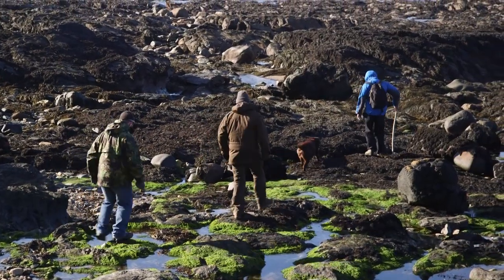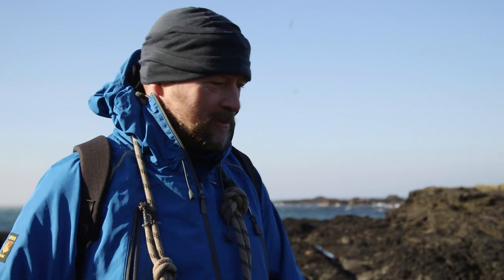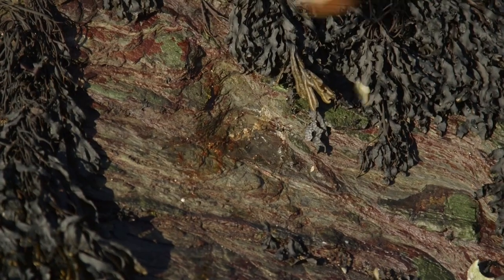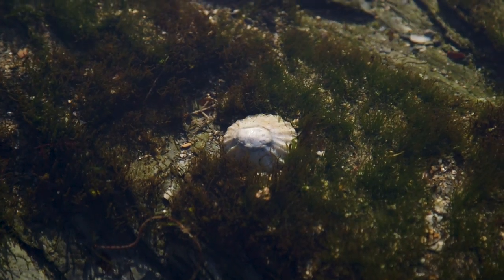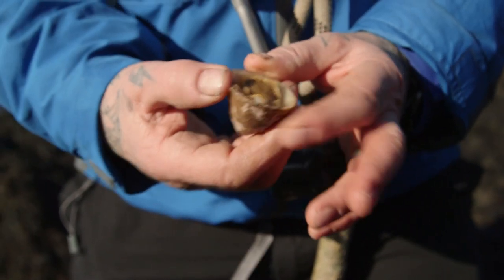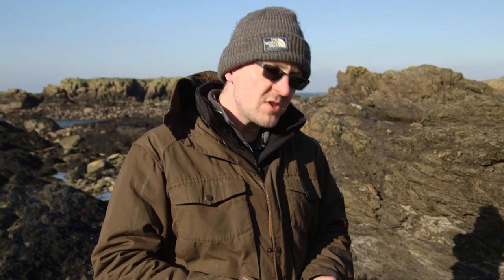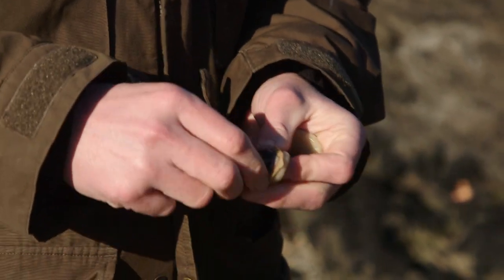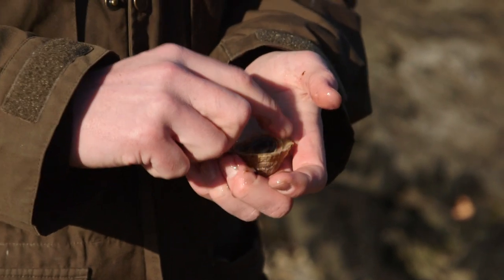Flitters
The Manx tradition for Good Friday morning was the eating of flitters.
These shellfish (known as 'limpets' in England) were caught from the rocks and cooked there on the shore. But no iron could be used at all in the fire that day (out of respect for the nails used to put Jesus on the cross), and so the flitters were cooked in their own shells in the embers of the fire, and eaten with sticks.

The explain the tradition Ebo, James & John went to Niarbyl to demonstrate the tradition.
Ebo, James & John appear with thanks to Manx Bushcraft & Survival and Food for Free Isle of Man.

[Please note that restrictions on gathering shellfish exist for very good environmental reasons in some parts of the Isle of Man; so, please do not gather your flitters between Ballure and Gob ny Rona in Maughold.]

More information about Manx Bushcraft & Survival and Food for Free Isle of Man can be found here:

Film produced by Culture Vannin, 2018.